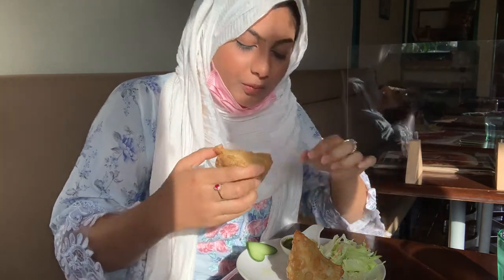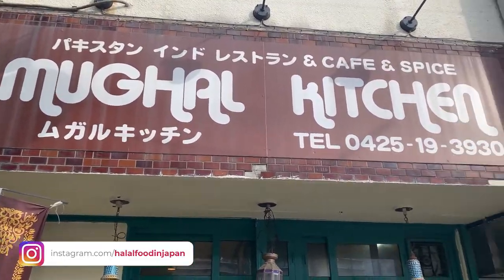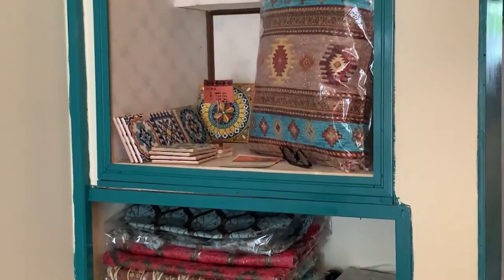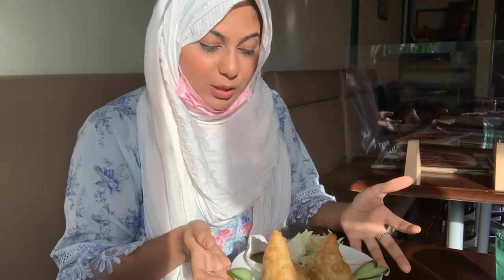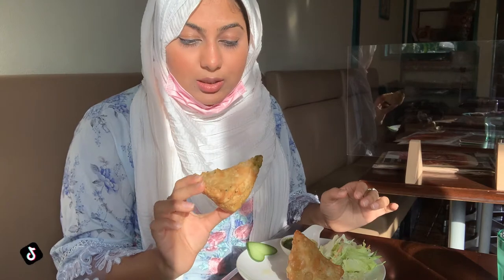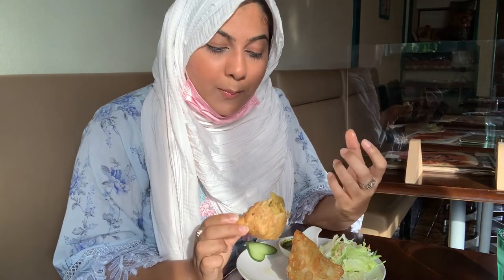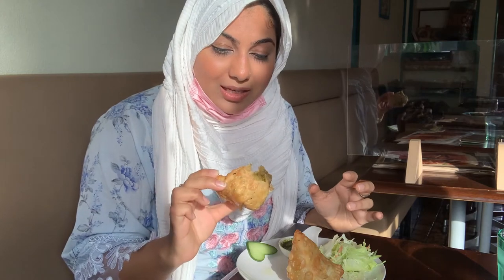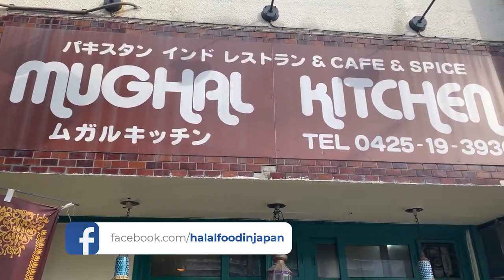Mughal Kitchen Review (Tachikawa) - Halal Food in Japan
Halal Food in Japan is here again with another Halal Restaurant Review! This time, it is Mughal Kitchen situated at Tachikawa. The restaurant has a really good interior and their food is also really delicious!
Address: 2 Chome-38-4 Takamatsucho, Tachikawa, Tokyo 190-0011

to easily find Halal restaurants, grocery shops, and mosques in Japan.

Easily find Halal Restaurants, Grocery shops, and Mosques around you! Halal Food in Japan is the largest Halal Food directory in Japan. Read our Halal Restaurant reviews, Blogs, find Muslim-friendly places, and many more!